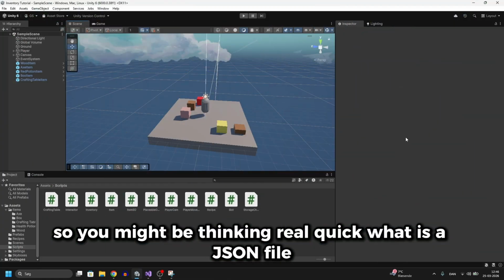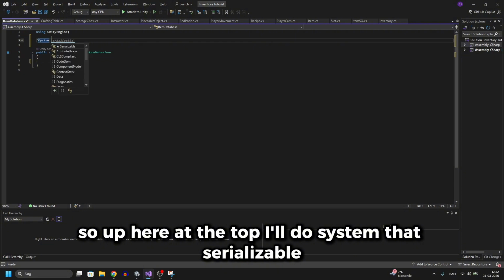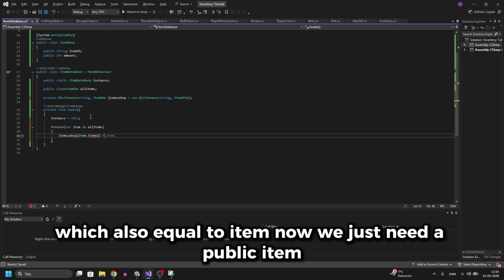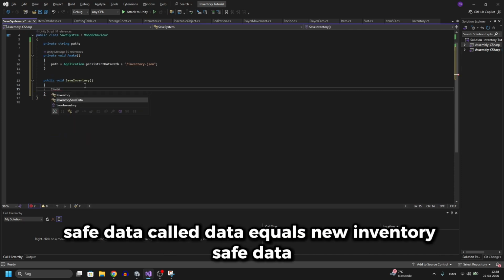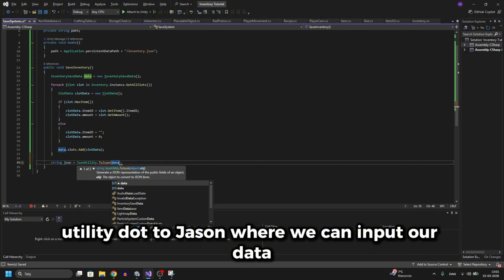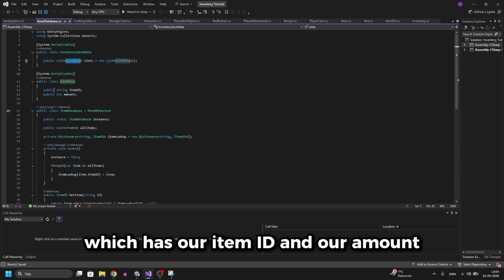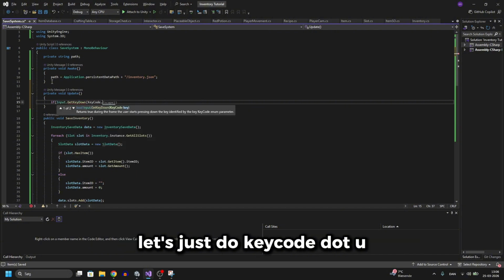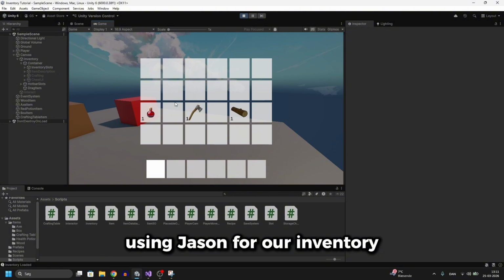#11 How To Make An Inventory In Unity 6 (Saving To JSON)